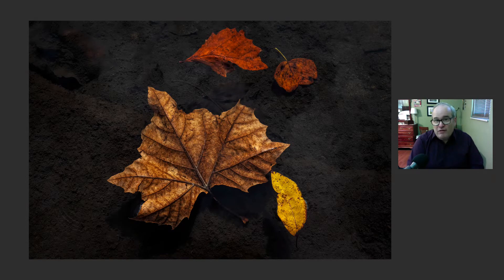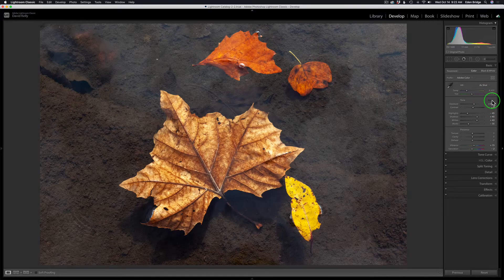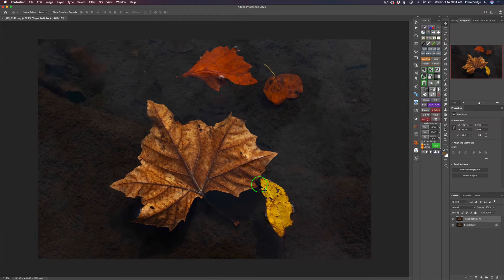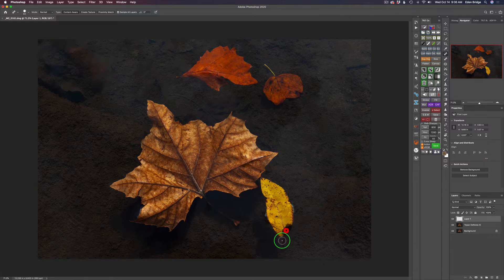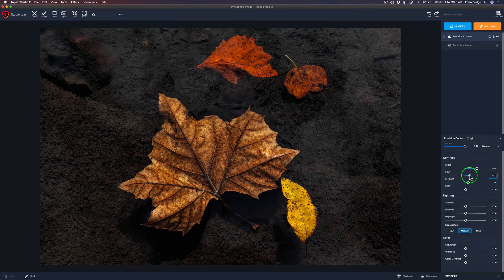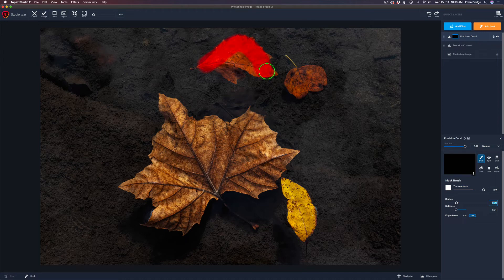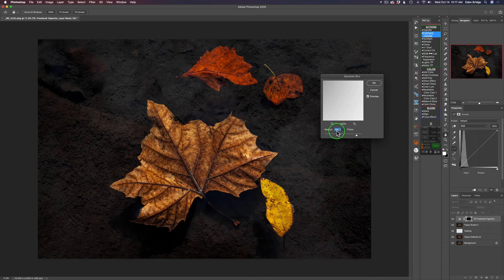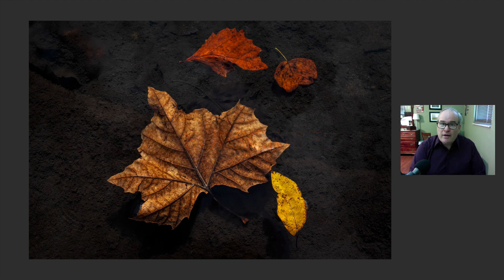Autumn Leaves On Water: FULL EDIT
Autumn is here in Pennsylvania and the leaves are falling and changing colors. The countryside is alive with Fall color. In todays tutorial I am doing a Full Edit of some Autumn leaves that have fallen into water. I start out in Lightroom and move to Photoshop and then into Topaz Studio 2. I also use the Tony Kuyper Vignetting Action in this tutorial. Join me as I edit "Autumn Leaves On Water".